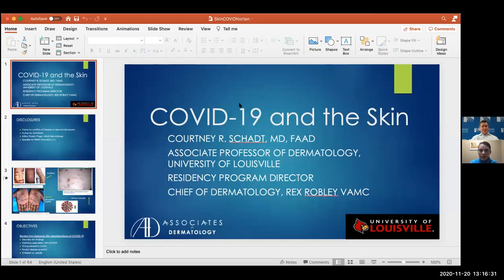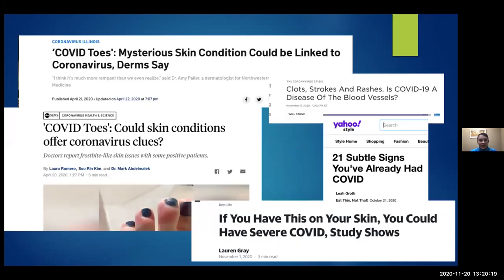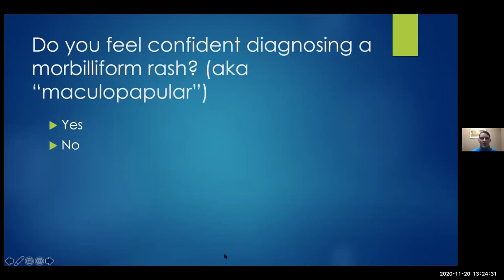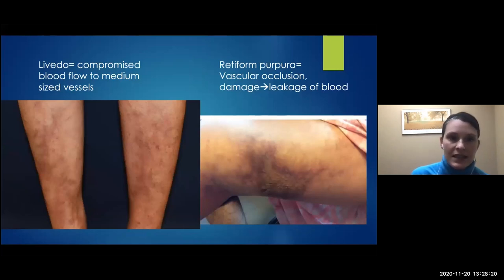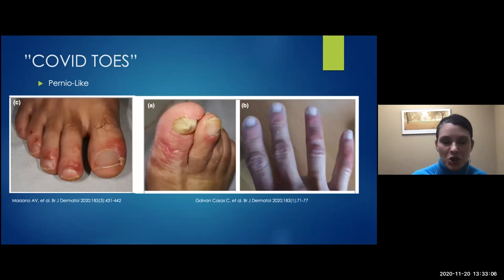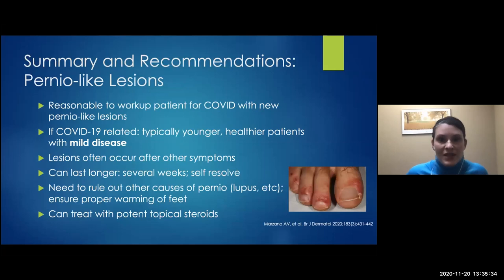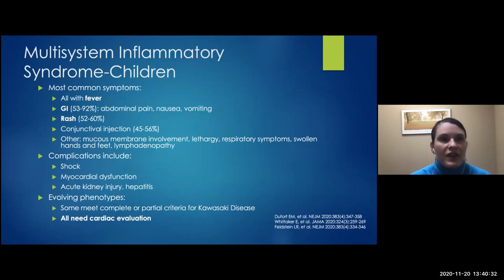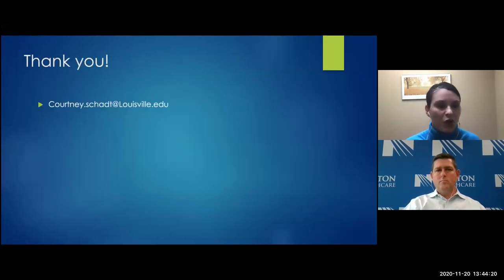2020 Primary Care Update: COVID-19 and the Skin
Target Audience
This activity is targeted toward physician and nursing professionals in internal medicine, family practice, internal medicine-pediatrics, and preventative medicine.

As primary care practitioners treat a variety of issues and the ongoing evolution of clinical guidelines and best practices, physicians need to learn the latest recommendations and patient protocols to provide optimum care for their patients. This program will provide clinical updates on a variety of topics that are commonly seen in the treatment of adult patients in the primary care setting.

Objectives
At the conclusion of this offering, the participant will be able to:
1) Describe skin findings commonly seen in COVID-19 patients.
2) Discuss if there is a definitive association and timing related to COVID-19.
3) Identify if there is predictability in disease severity.
4) Describe differences in skin findings in children vs. adults.

Faculty
Courtney R. Schadt, M.D., FAAD
Chief of Dermatology
Robley Rex Veterans Administration Medical Center
Associate Professor
Department of Medicine, Division of Dermatology
University of Louisville School of Medicine

Faculty Disclosure
Faculty for this course have no conflicts of interest to disclose.

Planner Disclosure
Planners for this course have no conflicts of interest to disclose.

Designation
Norton Healthcare designates this enduring material for a maximum of .50 AMA PRA Category 1 Credit(s)™. Physicians should claim only the credit commensurate with the extent of their participation in the activity.

Date of Original Release | November 2020
Course Termination Date | December 2022

Resources

Cutaneous manifestations and considerations in COVID-19 pandemic: A systematic review

Clinical and Histopathological Features and Potential Pathological Mechanisms of Skin Lesions in COVID-19: Review of the Literature